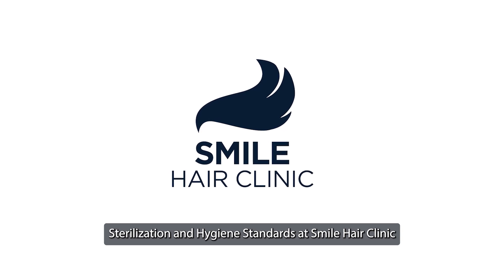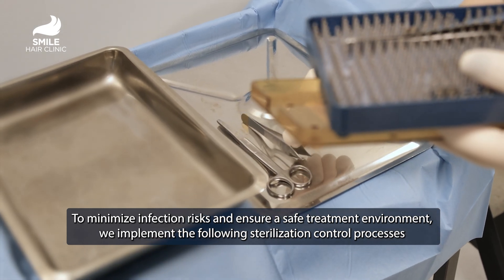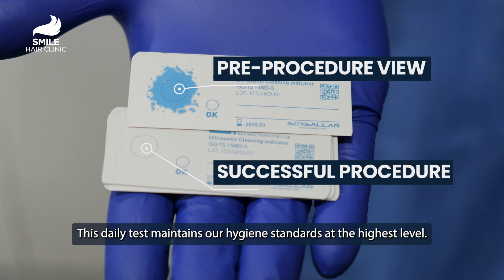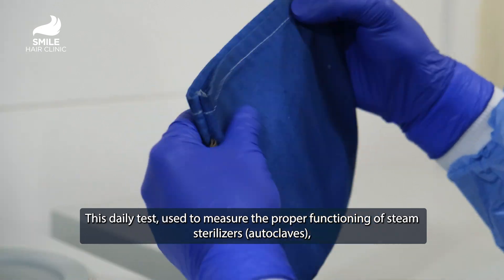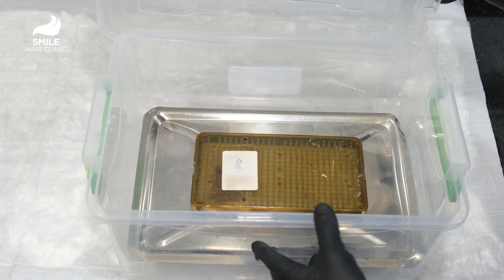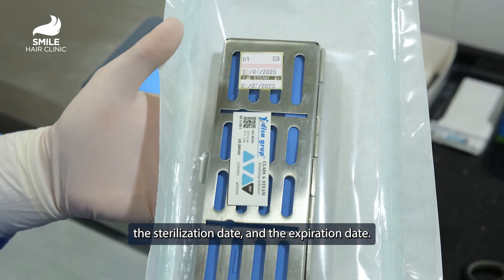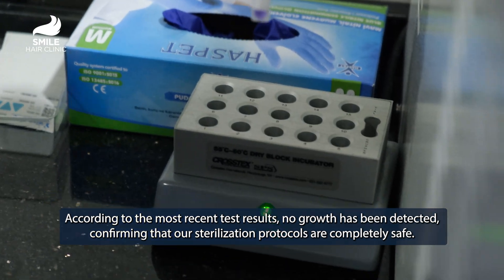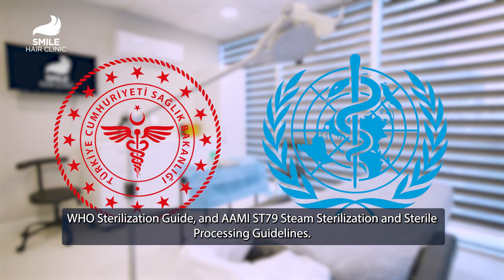Sterilization & Hygiene Standards at Smile Hair Clinic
Wondering how we keep things 100% sterile? 🧼
At Smile Hair Clinic, we follow international sterilization standards (WHO, AAMI ST79, DAS Guide) to ensure maximum safety during your hair transplant.

✔️ Daily vacuum & Bowie-Dick tests
✔️ Ultrasonic instrument cleaning
✔️ Biologic safety checks every 15 days
✔️ Sealed, traceable instrument tracking

00:00 Sterilization at Smile Hair Clinic
00:49 Ultrasonic Cleaning Test
01:15 Vacuum Leak Test
01:39 Bowie Dick Test
01:59 Separation of Sterile and Used Instruments
02:40 Sterilization Labeling System
03:05 Biological Indicator Test
03:36 Test Results

Your safety isn’t optional — it’s our top priority.